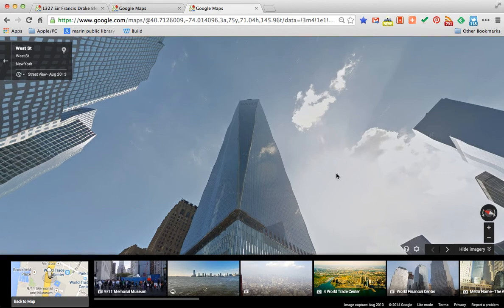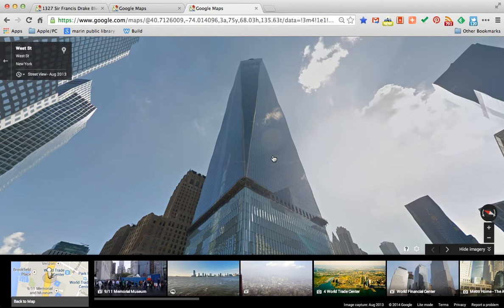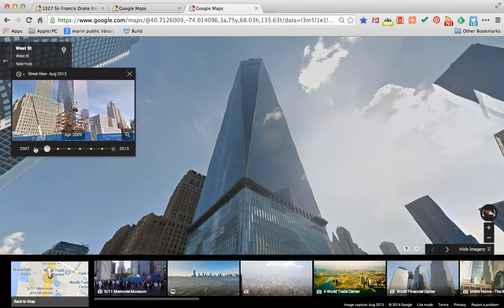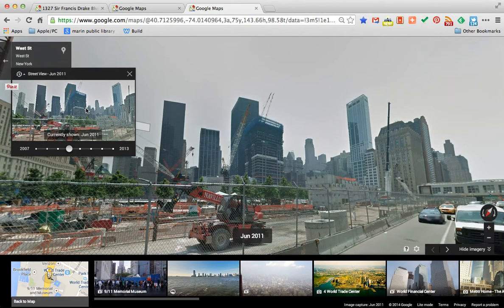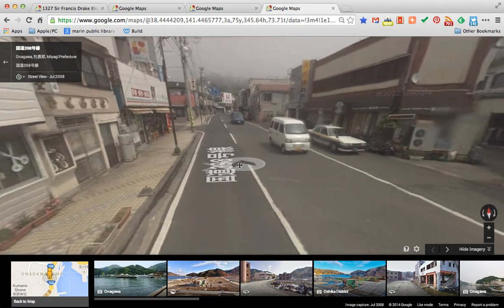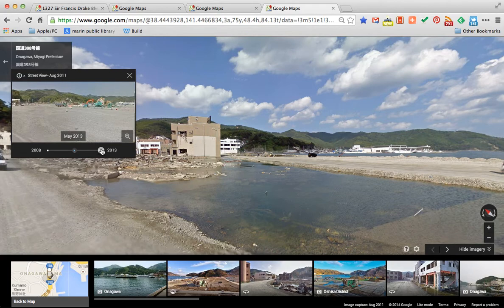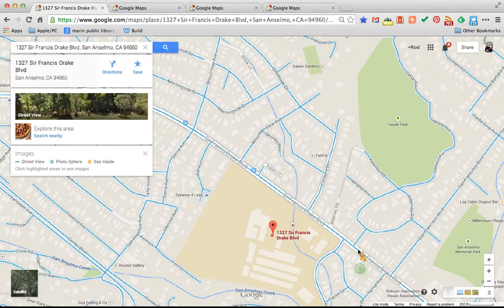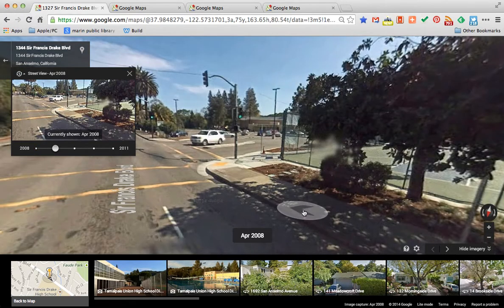Google Maps: Using the Street View Time Machine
The Street View time machine provides access to the Google Maps archive of Street View imagery.  Use this tool to view an area in change - whether it's new construction or the effects of climate change.